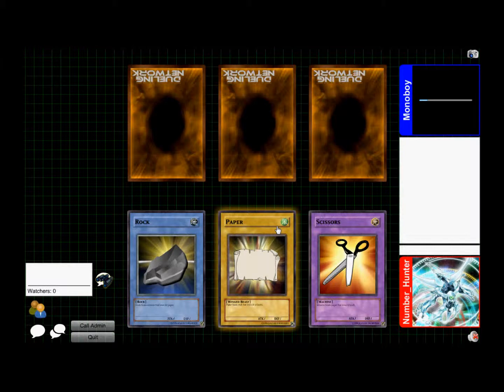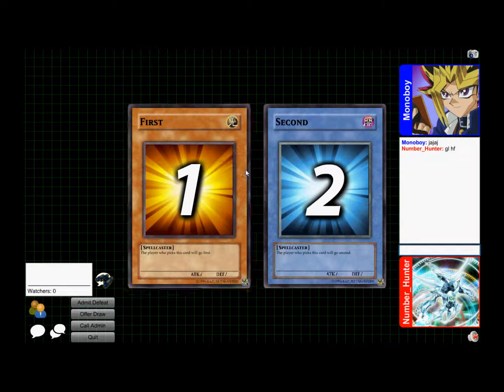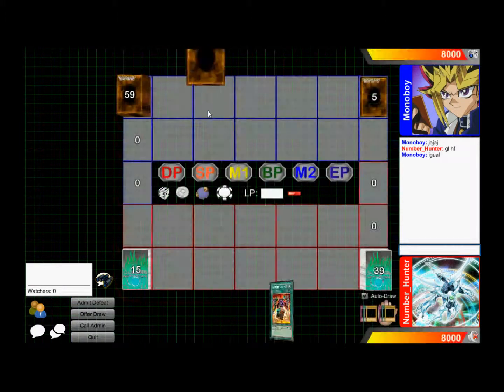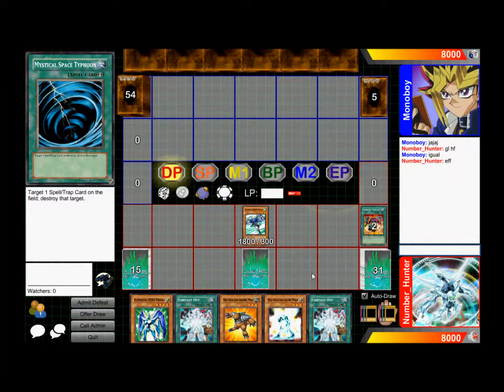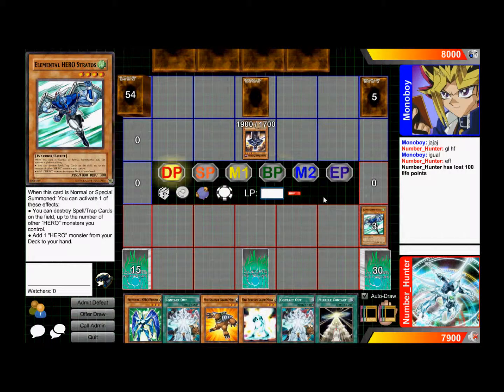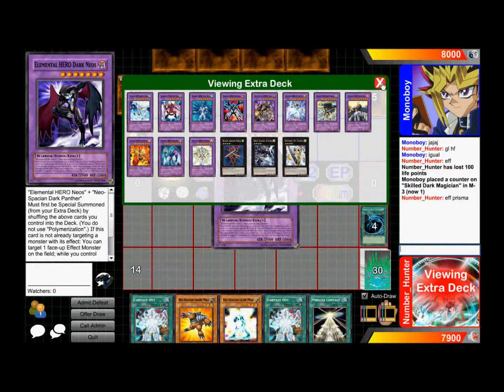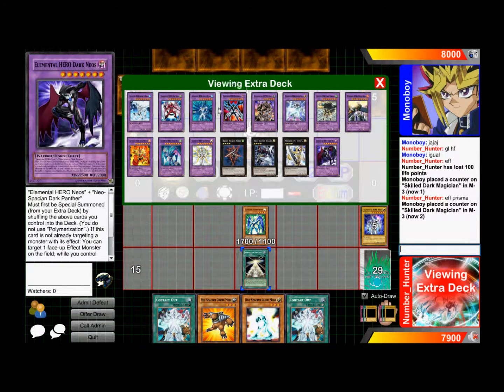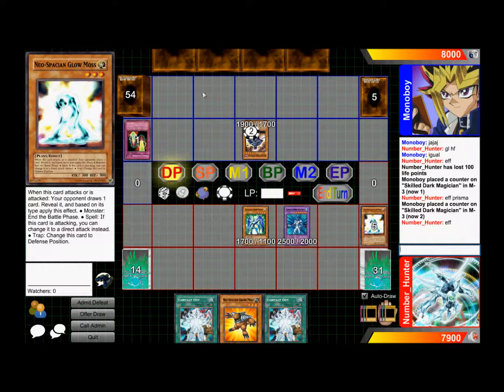Dueling Network Duel Contact of Space Duel 2